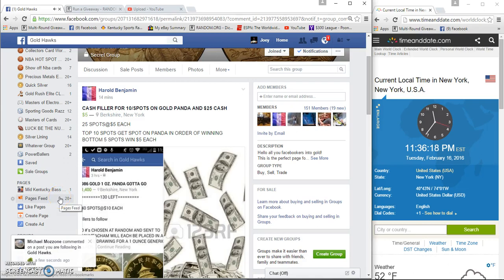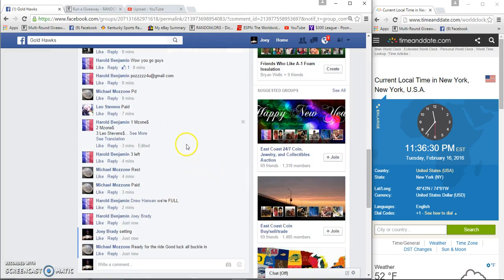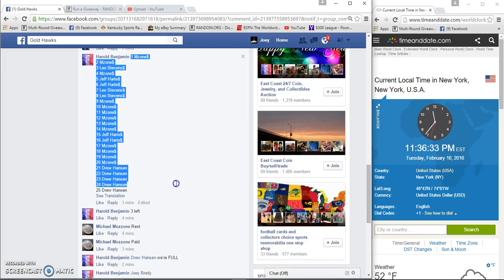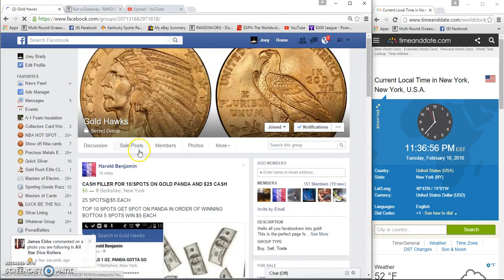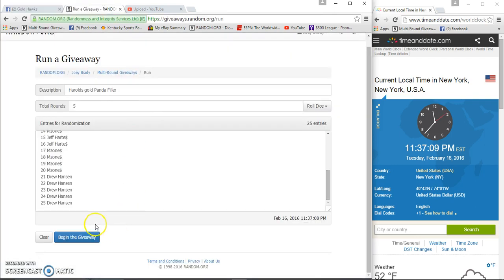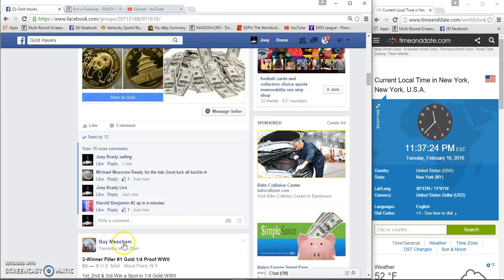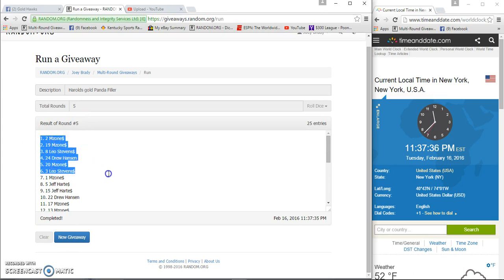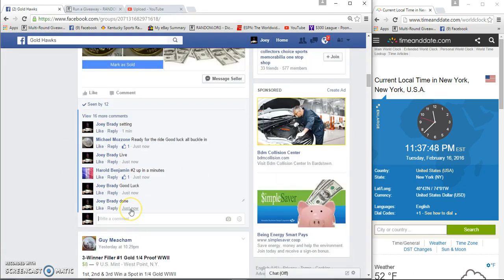Harolds Panda filler